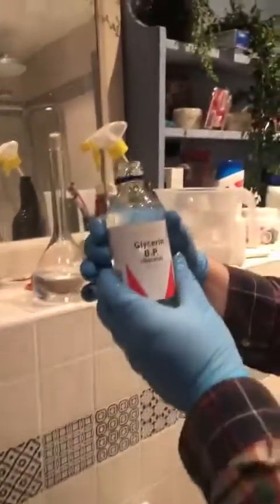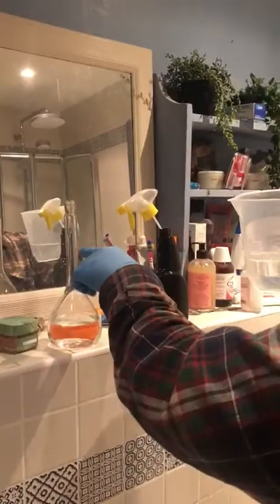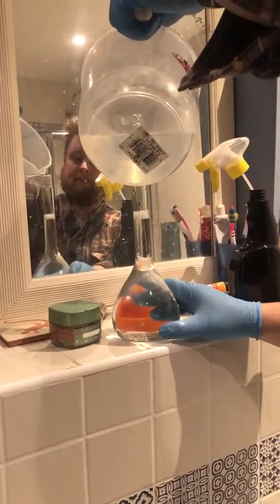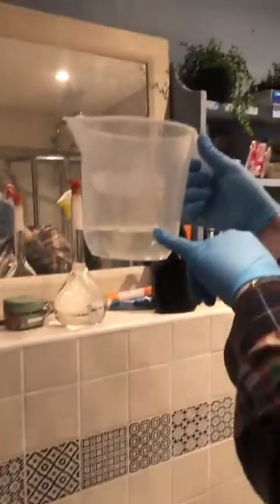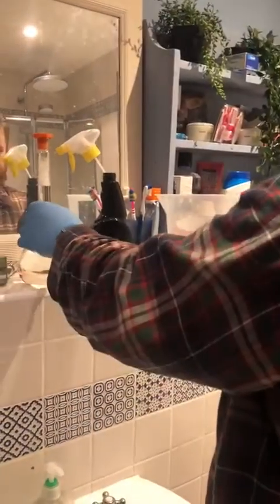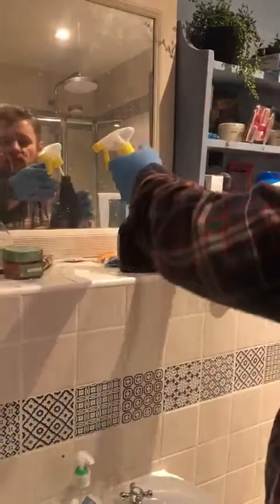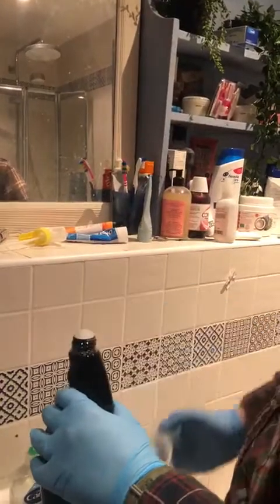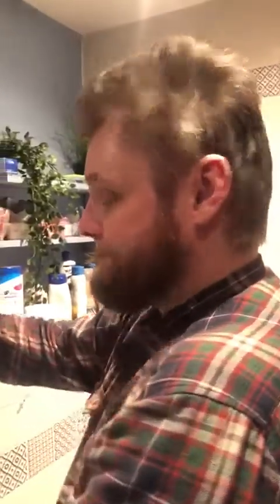Hand sanitizer part 2